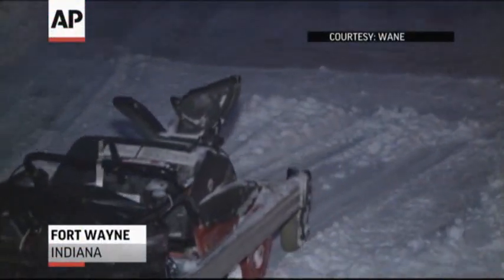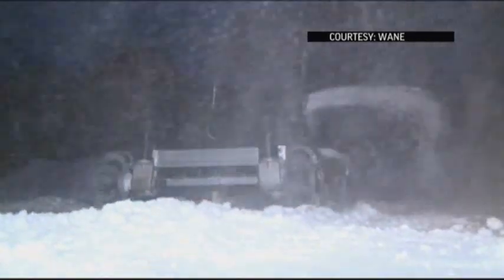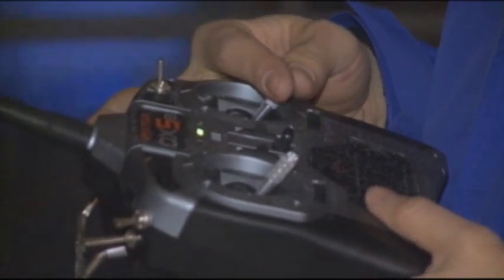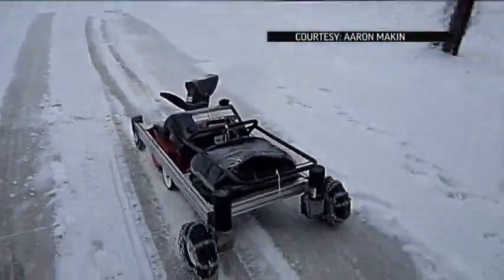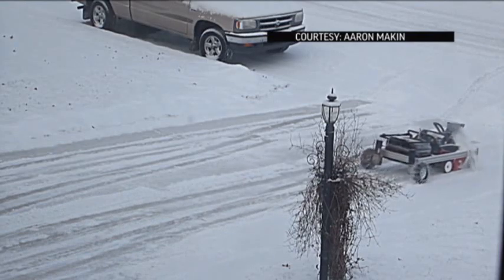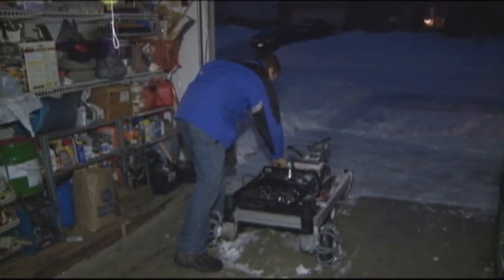Robot Snowblower Makes Blizzards a Breeze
As millions of Americans face back-breaking work following this week's snow storm, an Indiana man is plowing his driveway from his living room.

The Associated Press is the essential global news network, delivering fast, unbiased news from every corner of the world to all media platforms and formats.
AP's commitment to independent, comprehensive journalism has deep roots. Founded in 1846, AP has covered all the major news events of the past 165 years, providing high-quality, informed reporting of everything from wars and elections to championship games and royal weddings. AP is the largest and most trusted source of independent news and information.
Today, AP employs the latest technology to collect and distribute content - we have daily uploads covering the latest and breaking news in the world of politics, sport and entertainment. Join us in a conversation about world events, the newsgathering process or whatever aspect of the news universe you find interesting or important.